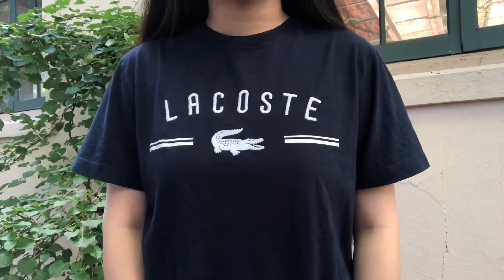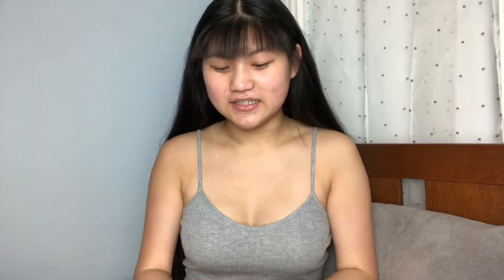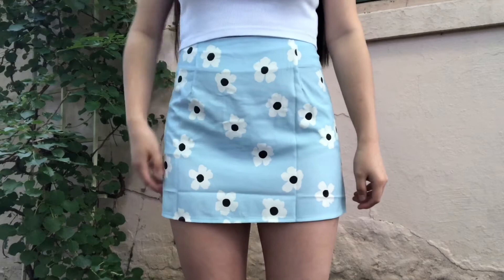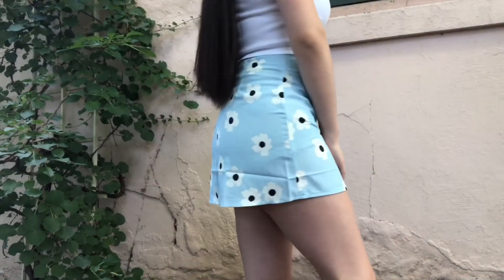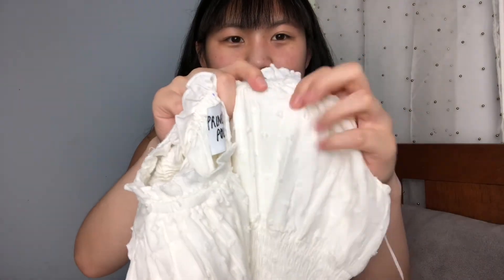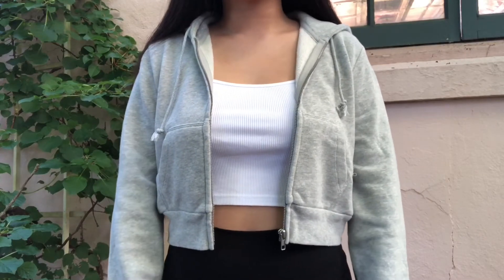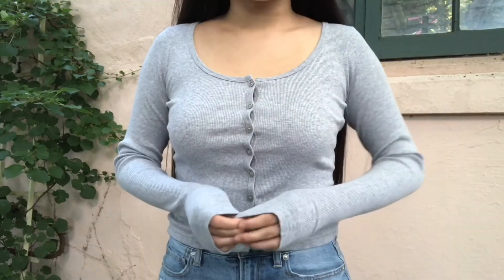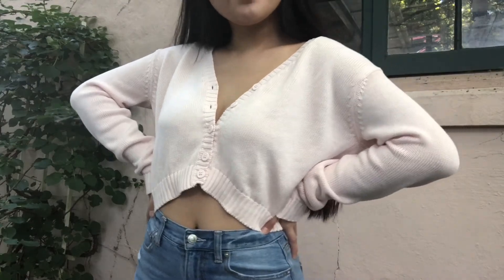Collective Try-On Haul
Open for Moreee :)

i like to say im a shopoholic but since quarentine its official that i am! hahaha :) leave a comment below letting me know your favorite brand/store and ill check them out! have a great day lovelies! mwah.

My Previous Video (Chit Chat GRWM: Senior Photos) -

Follow Meeee:
vsco- lilycote216
main insta- lilycote216

Wanna Save $ While Shopping?!

Ebates/Rakuten (Want To Save Money While Shopping?)

Want To Shop My Closet?!

Mercari - Get $10 Off Your 1st Purchase When You Sign Up Using This - My User is @lilycote216

Curtsy - Get $10 Once You Make Your First Purchase Using Code LILYC62 Or This At Checkout - My Page Is

Depop & Vinted  - My User Is @lilycote216

Instagram Shop - @cotes.closet
Backup Instagram Ship - @cotes.closett

Hey everyone! My name’s Lily and on my channel you will see videos ranging from hauls to beauty to lifestyle! I try to post when I have time but I for sure have a passion for YouTube and editing :) XX

FAQ

Age - 17

Grade - 12th

Nationality - American

Ethnicity - Chinese

Editing Software - iMovie + More

Lighting - Studio Lights and Natural Light

                      much love,
                                     Lily